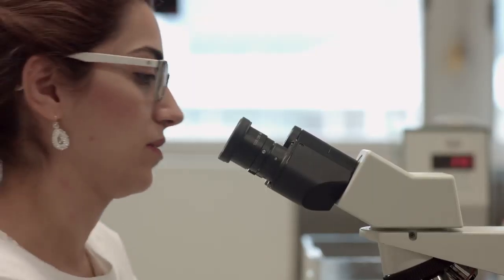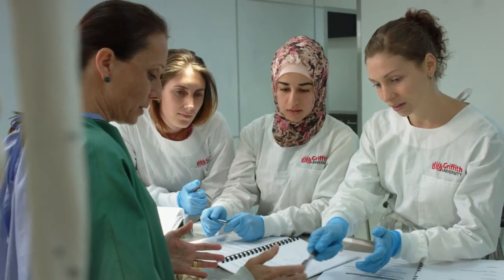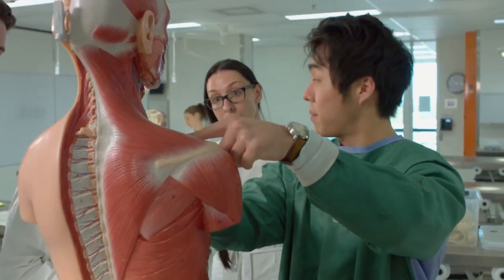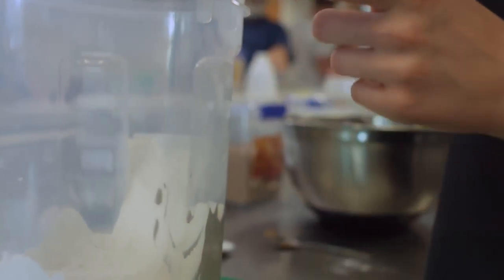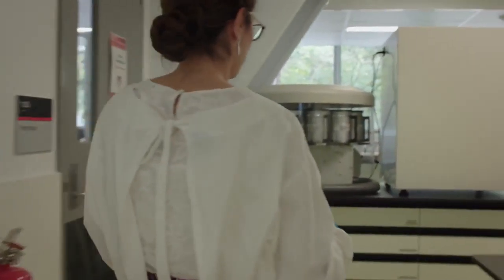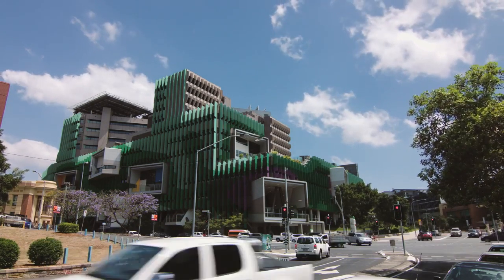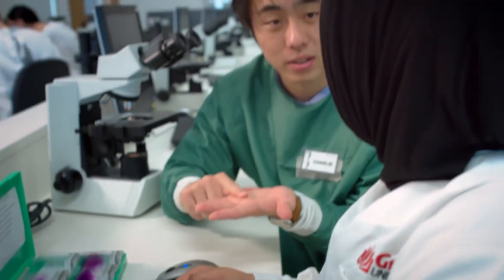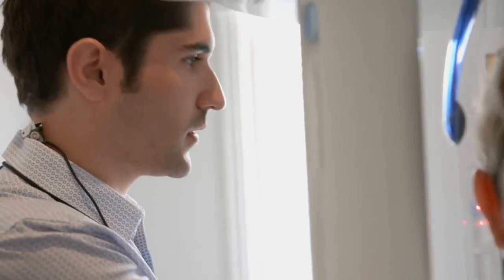Best Health Study at Griffith